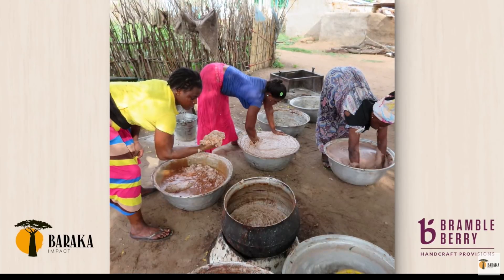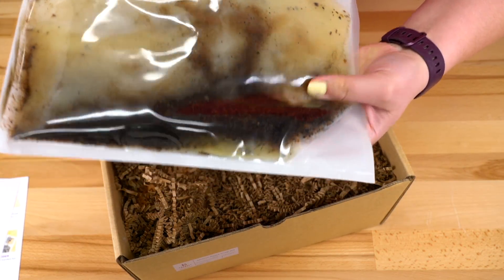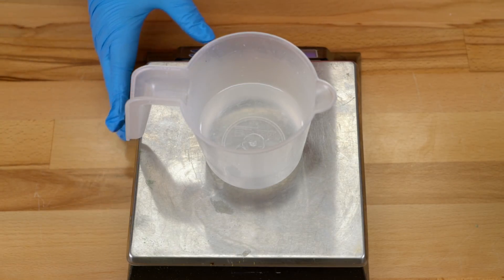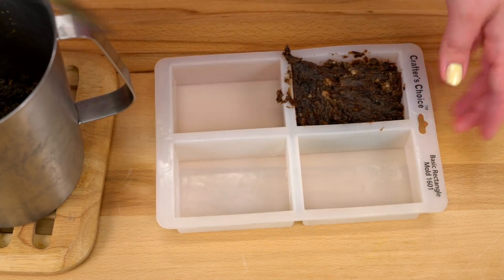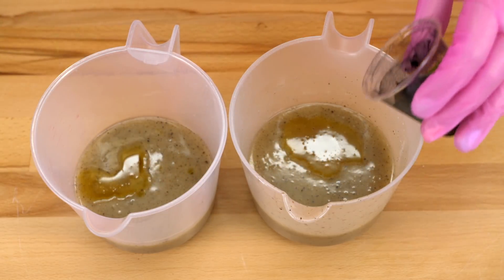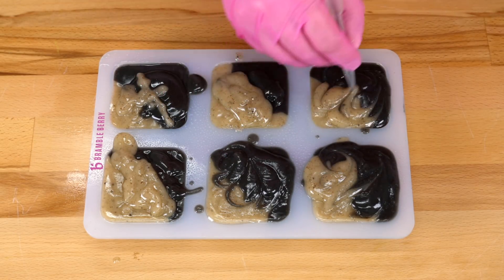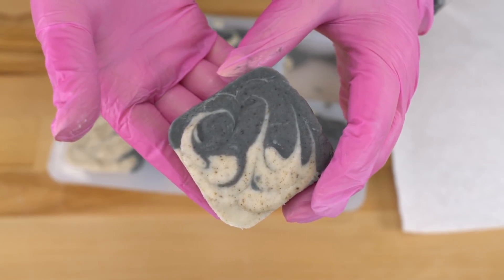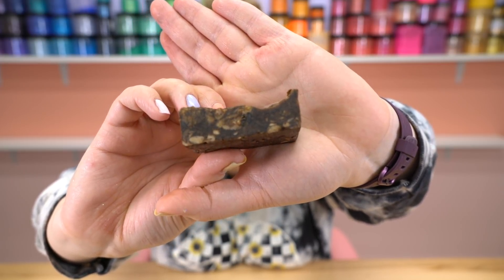TESTING AN AFRICAN BLACK SOAP KIT - A Beginner Friendly DIY // Royalty Soaps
I had such a fun time testing out these new products from Bramble Berry and Baraka! They really had some unique, skin-loving butters and DIYs in their collab so be sure to check them out down below!

☀️🍯 SHOP THE NEXT COLLECTION ☀️🍯
April 2nd, 2022 at 3:00 PM Central Standard Time

✦ 𝐅𝐢𝐳𝐳 𝐅𝐚𝐢𝐫𝐲// Get $10 off your first purchase!